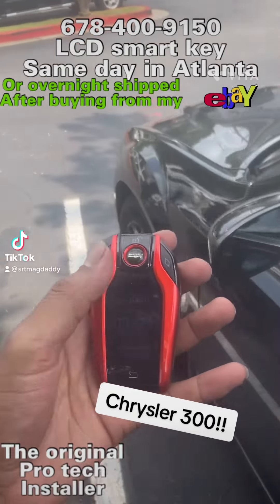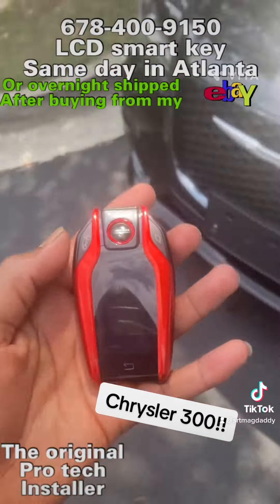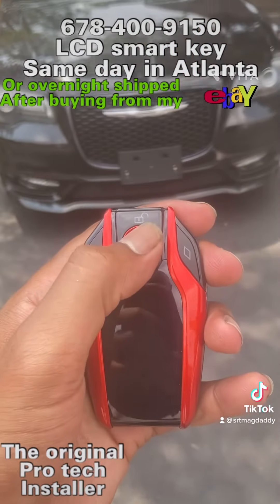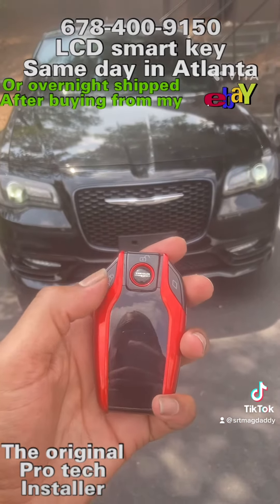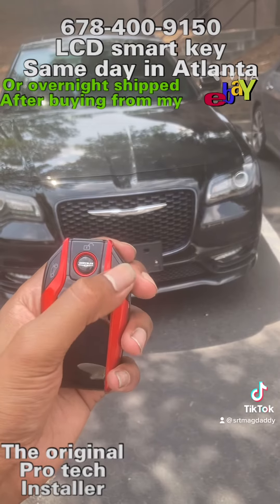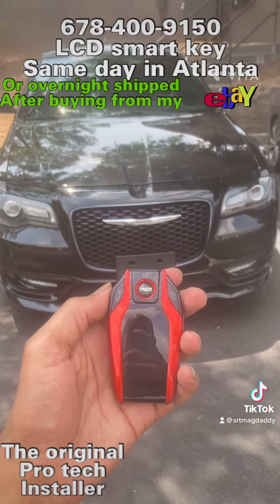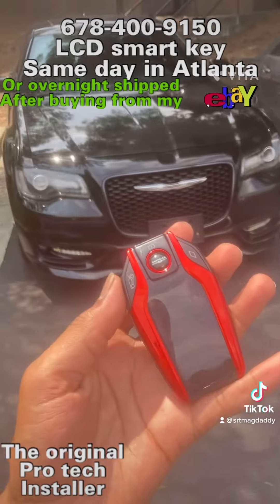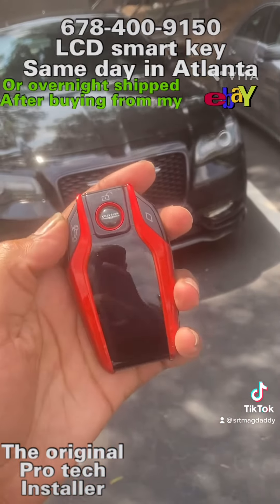Chrysler 300! Upgraded car key fob. TOUCHSCREEN LCD SMART KEY. Only here.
I MAKE THESE FOR EVERY CAR, TRUCK AND SUV.